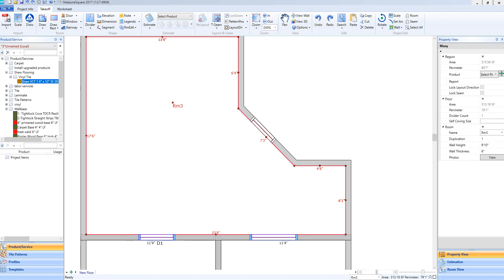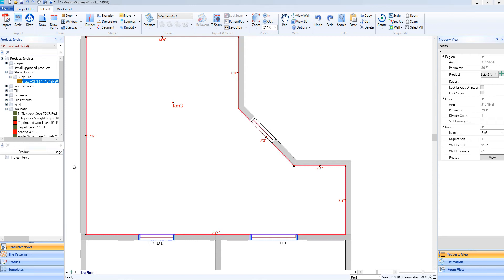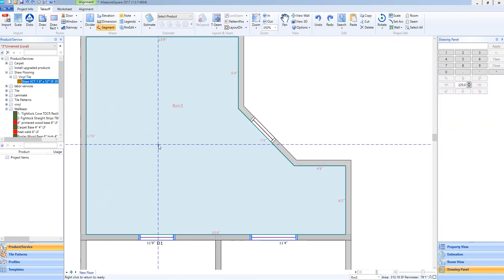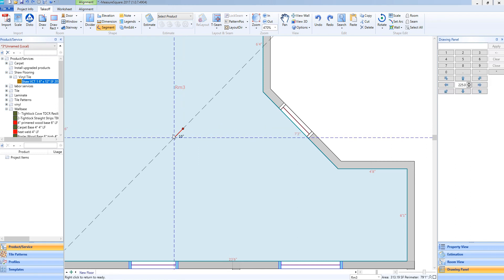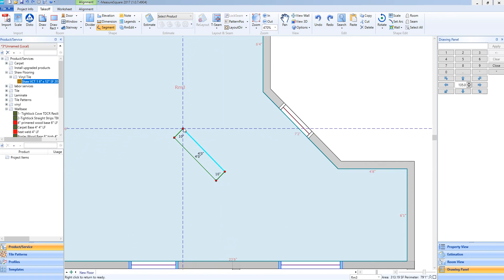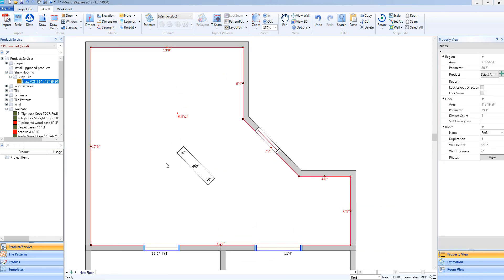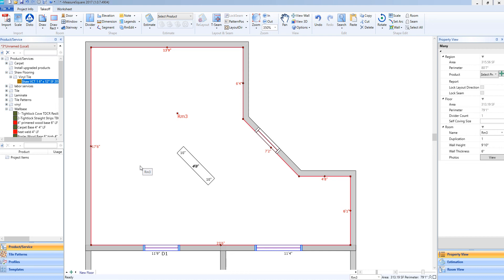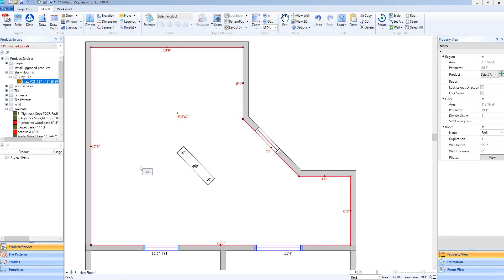Linear Segments - Measure Square 8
In this video we will cover how to use the Segement Tool in Measure Square 8.  (Best Viewed in 1080p)